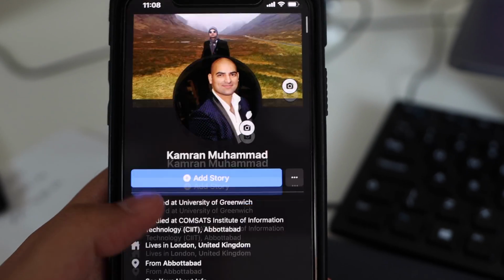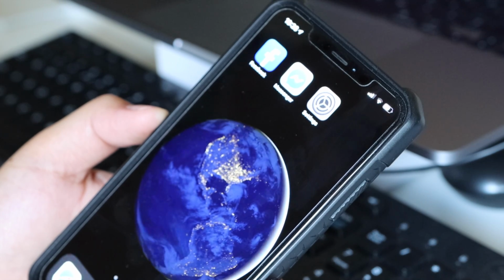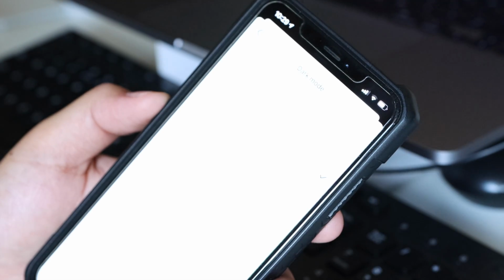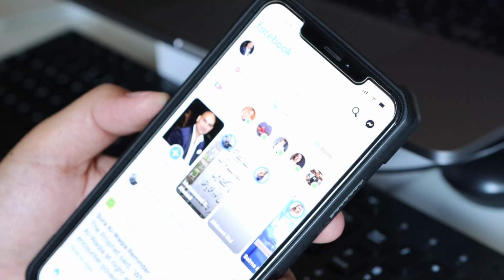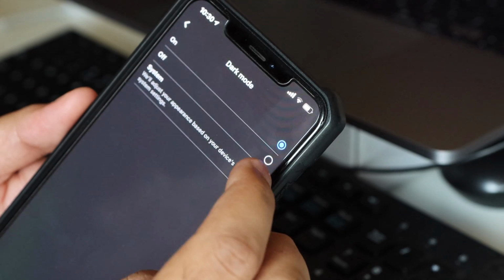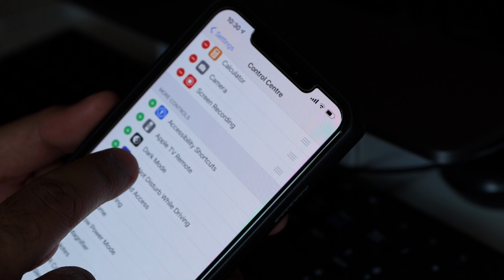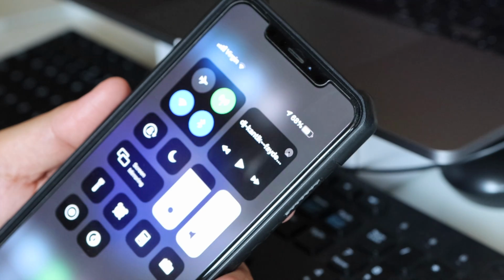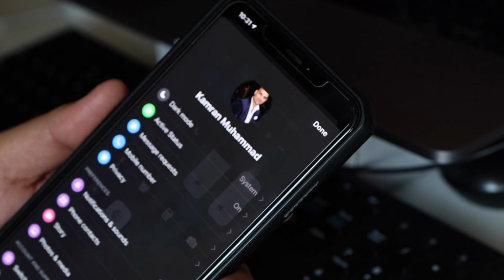Facebook Dark Mode! How to enable on iOS // Apple iPhone 🔥🔥🔥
Enable the Official facebook dark mode. Facebook Dark Mode on Apple iPhone iOS looks awesome! Let me show you how to enable dark mode on official Facebook and Facebook messenger app for iPhone iOS.

⭐️My Video Recording Gear: BEST Cameras for vLogging and Photography!
➡️Canon 90D DSLR Camera (International)
➡️Canon 90D DSLR Camera (UK)
➡️Sigma 18-35mm F1.8 Lens
➡️GoPro HERO 7 Action Camera
➡️GoPro HERO 8 Action Camera
➡️Lighting Kit for Softbox photography
➡️Rode Mic NTG
➡️BOYA M1 Lavalier Microphone

⭐️BUDGET Option:
Use Smartphone for 4K Recording
My preferred smartphones
➡️Samsung Galaxy
Build-in Mic works absolutely fine but you can use directional mic to reduce background noise. Here’s my choice
➡️Rode VideoMic Me

ABOUT

In this tutorial, I will show you two different ways to enable the Dark Mode on iPhone iOS. Additionally, I will show you how you can enable dark mode for all apps, not just facebook! For instance, all other apps like instagram, twitter etc. or other social media or non-social media apps as long as the apps supports dark mode.